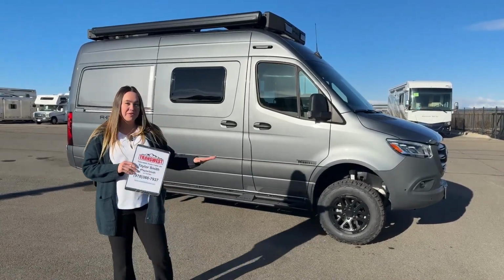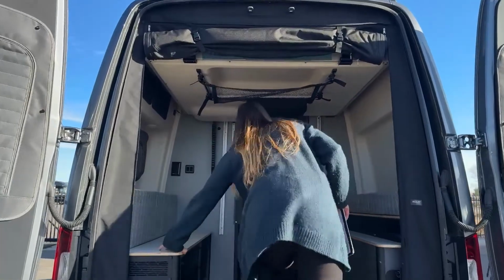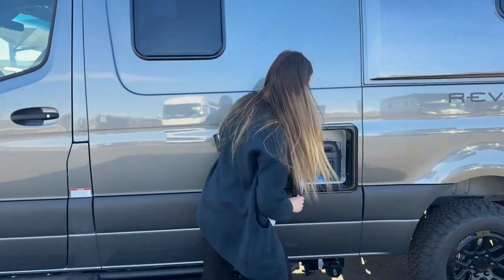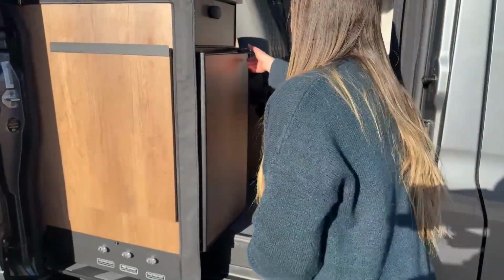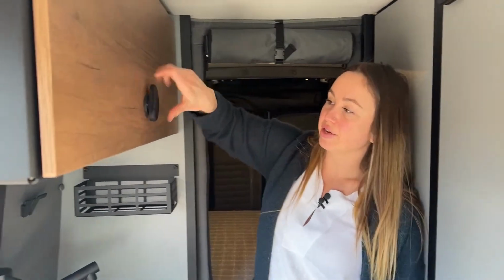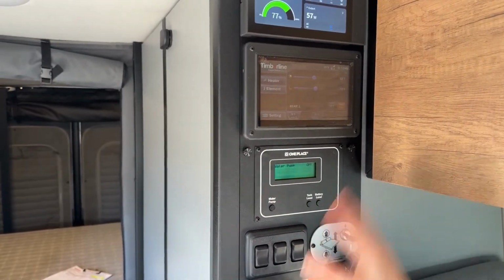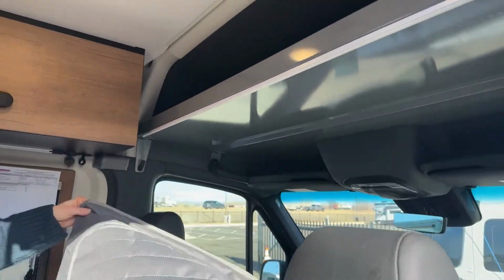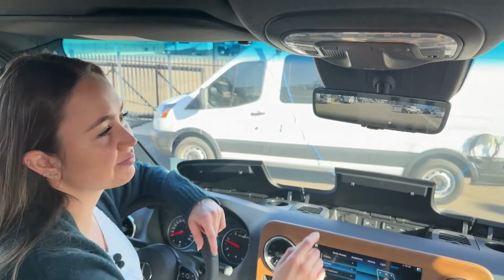2025 Winnebago Revel 44E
taylorsmith is walking around a 2025 winnebago Revel 44E - 5N250185 The Revel truly has set the standard and is a great off-road Class B van for getting you out there and camping in the backcountry, its electrical system and offroad capabilities, and gives you more options for amazing campsites and adventures than almost any other RV. The 2025 Revel is all new inside and out Built on the newest Mercedes all-wheel drive Sprinter Chassis with the new 2.0L high-output, twin-turbo diesel 4-cylinder engine, new running boards, wind sensing awning, and with BF Goodrich KO2 All-terrain tires with a totally new and upgraded inteor dash, driver controls and 210wats of solar, making the most technologically advanced Class B van on the market equipped with a built-in shower/bathroom combo, a kitchen with a plug-in cooktop, and a 12-volt refrigerator, a drop-down bed giving you a flexible cargo space and plenty of storage to let you spend a long weekend out adventuring! Live at Transwest Truck Trailer RV Of Frederick